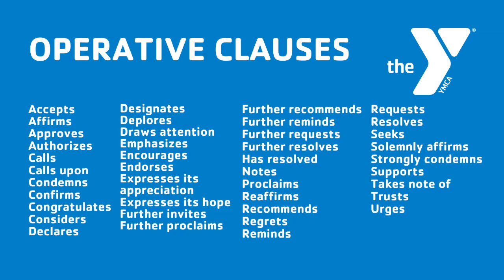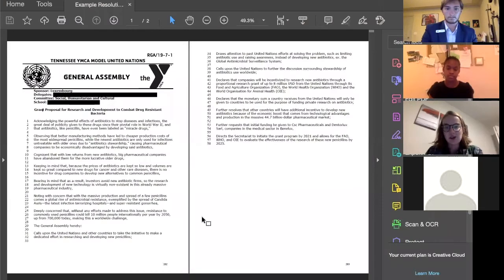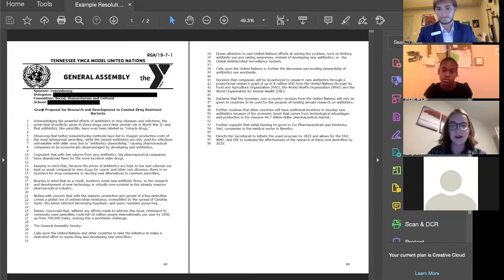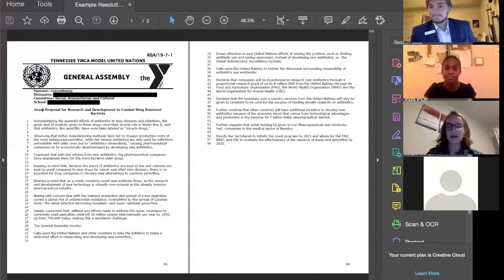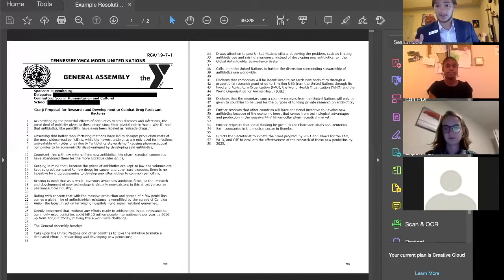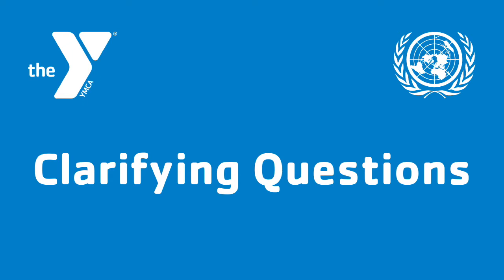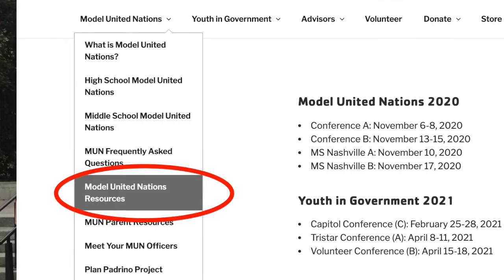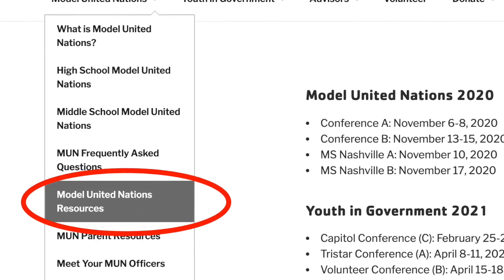2020 MS MUN Training 2 - Writing Your Resolution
The CCE's second Middle School MUN Training Video discusses strategies for writing your resolution. Remember to turn them in before the Final Deadline!

0:00 - Introductions
0:38 - What is a Resolution?
2:23 - Three things a Resolution can do
4:01 - Parts of a Resolution
4:14 - Parts of a Resolution: Title
4:39 - Parts of a Resolution: Preambulatory Clauses
7:18 - Parts of a Resolution: Operative Clauses
8:48 - What makes a Resolution good?
11:27 - Example Resolution
15:54 - Clarifying Questions
16:04 - Question: Should I create a new agency or use one that already exists?
16:53 - Question: What if I want to write about an issue that doesn't impact my country?
18:13 - Question: How long should a resolution be?
18:48 - Question: What if I don't know how much a resolution will cost?
19:43 - Question: How should you prepare to answer questions about your resolution?
22:10 - Question: Where to find additional info?